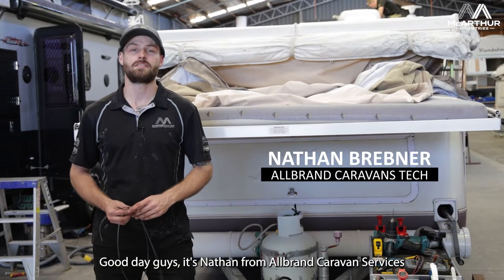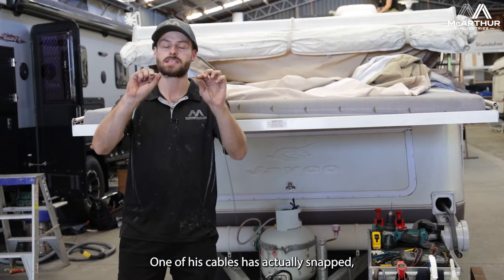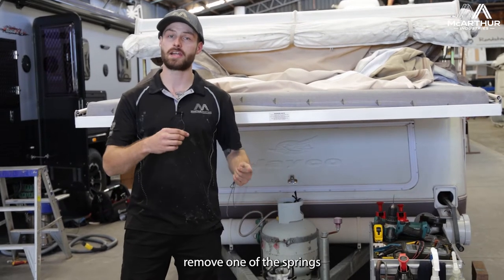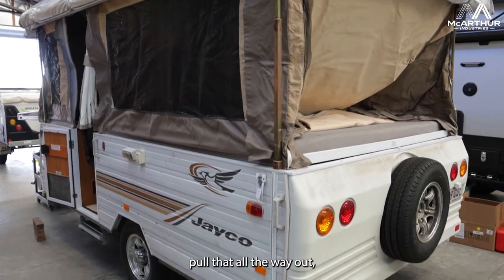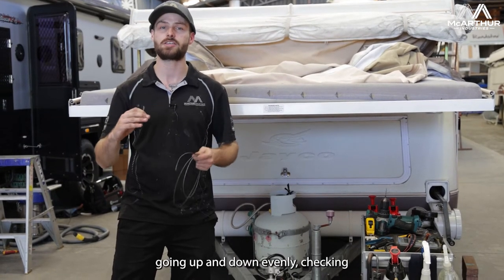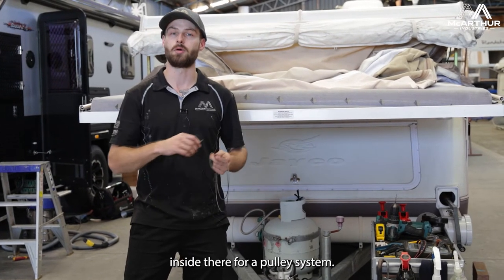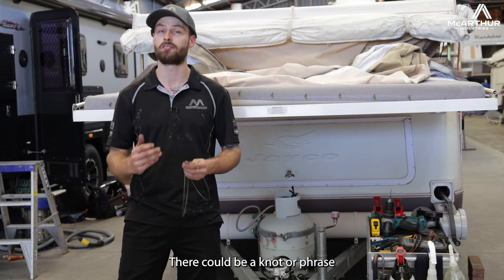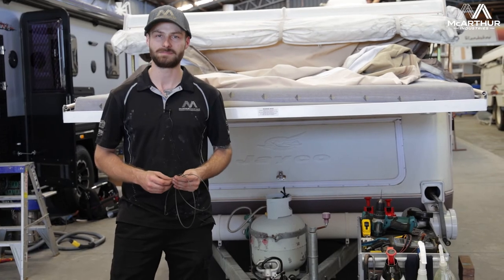How to fix Wind Up Problems?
If you have a wind-up and it's not coming up and down, or it's quite jolty, chances are the cables must be the root cause.

In this video, Nathan explained how measurements of cables affect the alignment of your roof and how to fix it to ensure you go back to a safe driving experience.

Learn from the pro and check it out!